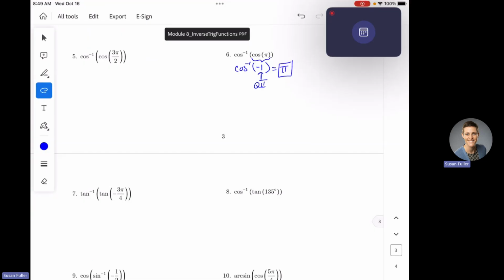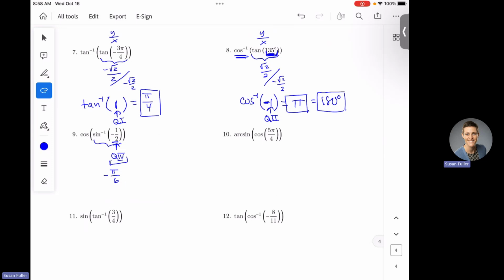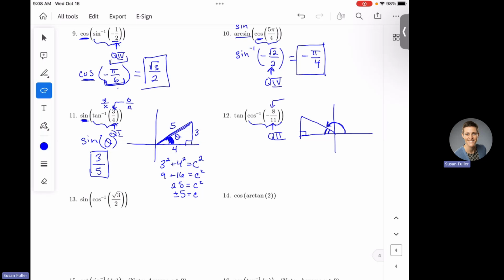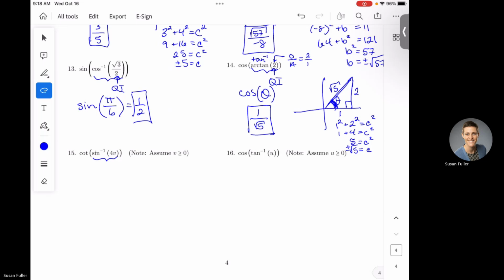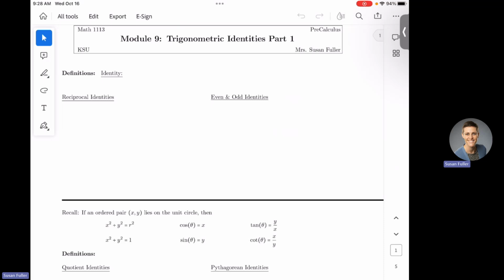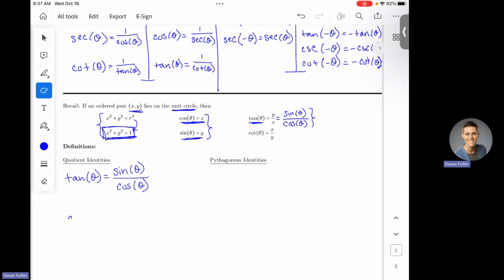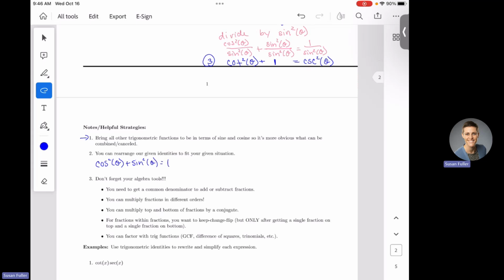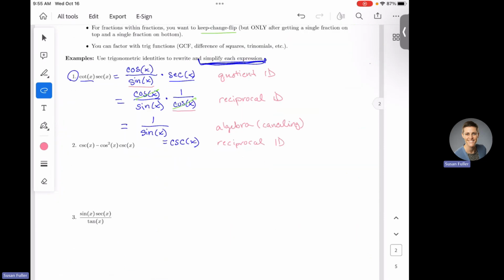Precalculus Lecture Oct17